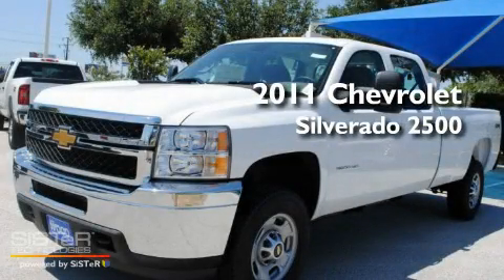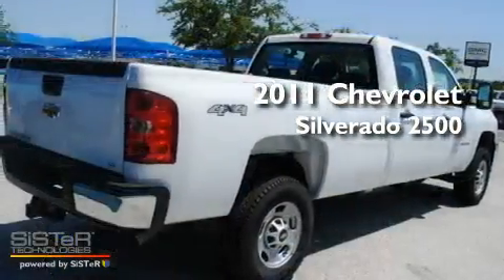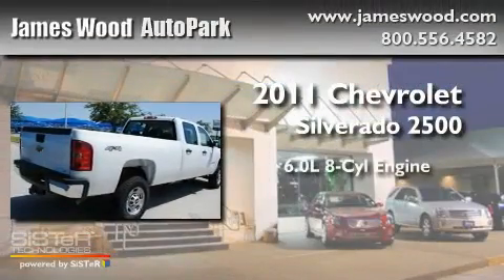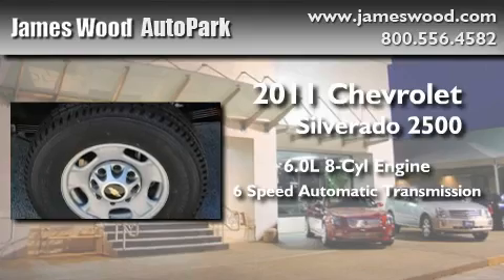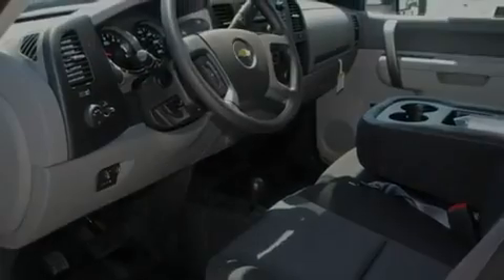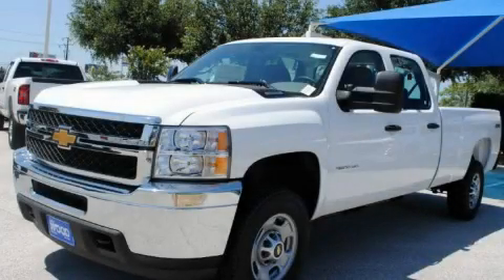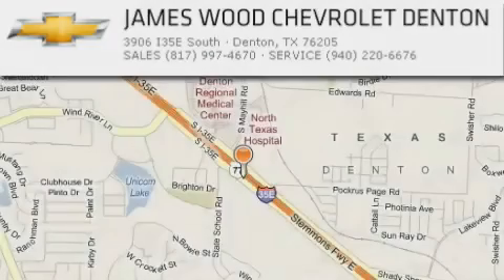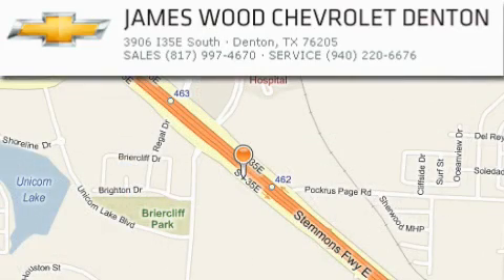2011 Chevrolet Silverado 2500 Decatur TX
Year : 2011
 Make : Chevrolet
 Model : Silverado 2500
 Engine : 6.0L 8 Cyl. Fuel Injected
 Trans . : 6 Speed Automatic
 Exterior : Summit White
 Miles : 10

 Stock : 213129

 2011 Chevrolet Silverado 2500 Denton TX